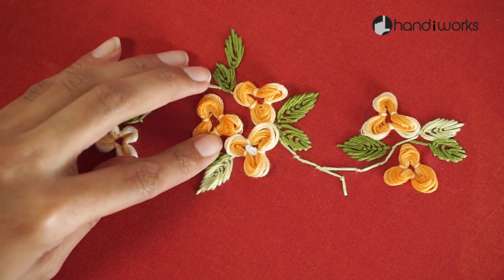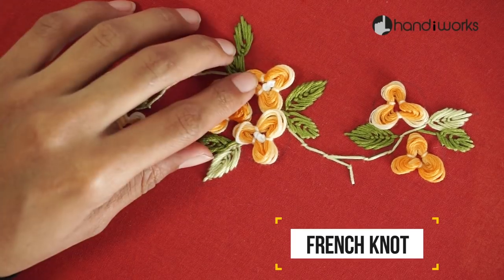Easy DIY Flower: Hand Embroidery Pattern by HandiWorks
In this Easy DIY flower you will learn how to stitch hand embroidery pattern on any colored clothes.You can start with fly stitch and French Knots.

MATERIALS:
* Cotton Embroidery Floss (Used one color variation treads)
* Needle
* Fabric
* Embroidery Hoop
* Scissors

Tapestry Needles
Embroidery Floss
Embroidery KIT

Song: Romantic Piano.